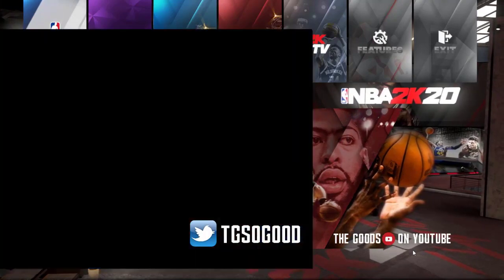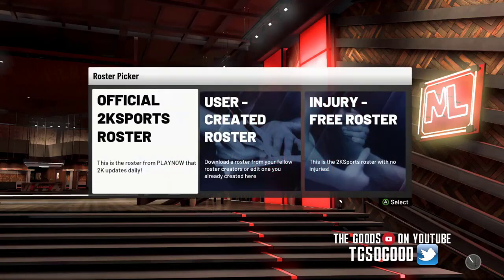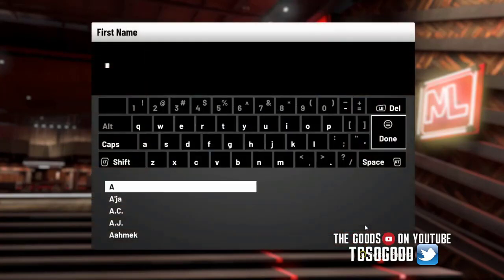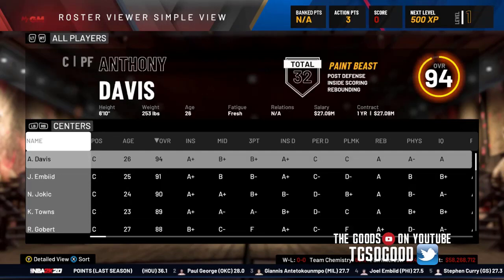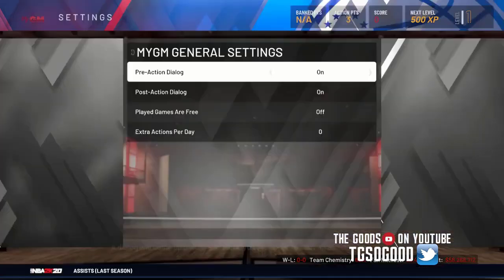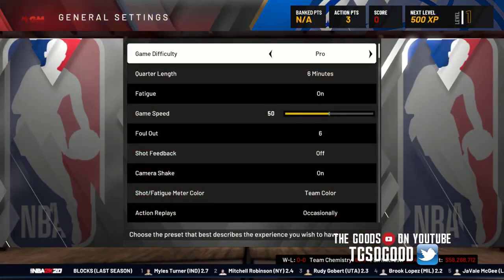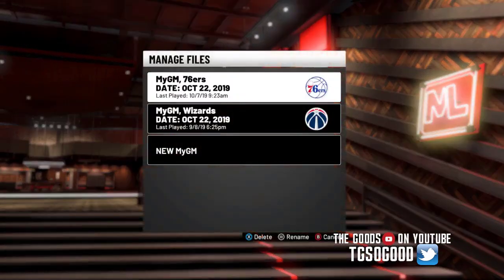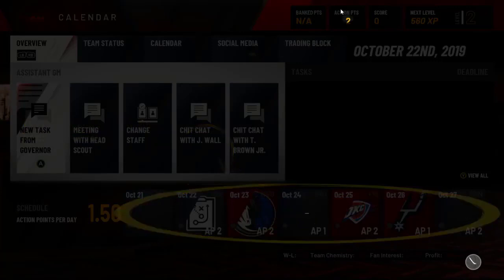NBA 2K20 MyGM - Custom roster and Offline tutorial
this will allow you to play off line version without scoring.
You can add your own sliders and settings as well as roster.

NLSC: TGsoGood
OperationSports: TGsoGood